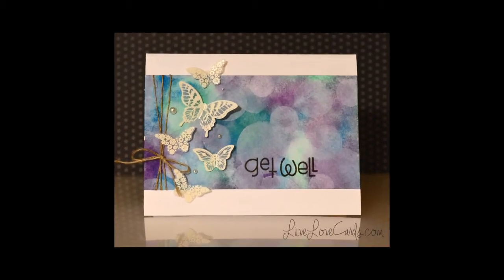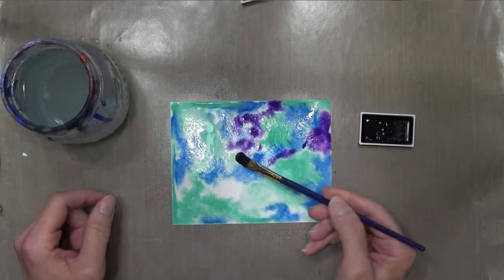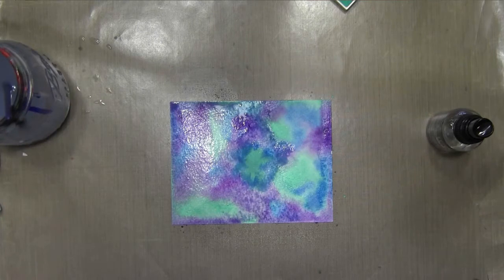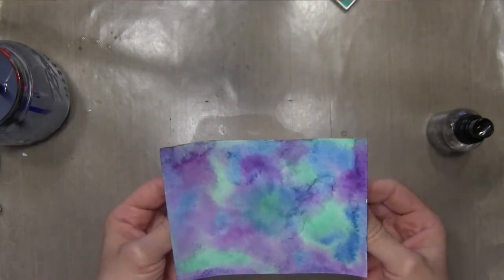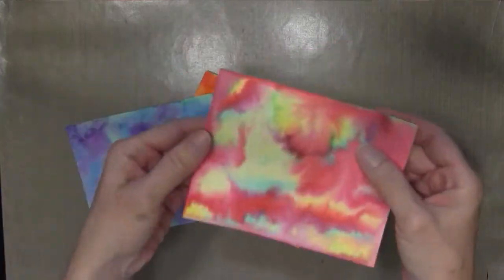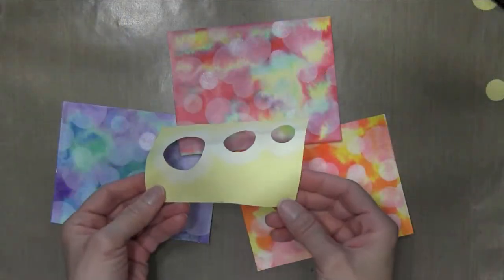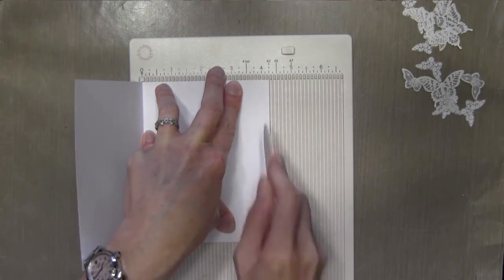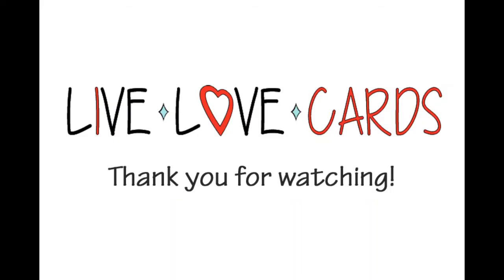Bokeh Technique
Visit my card-making blog for details and a list of supplies